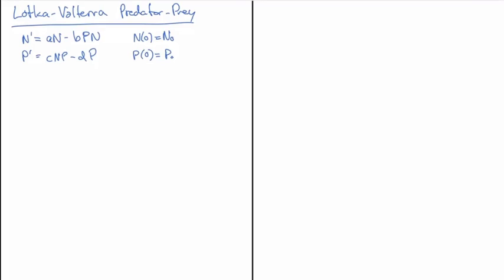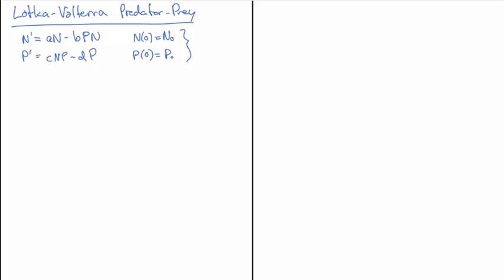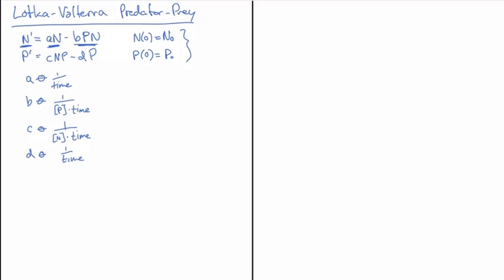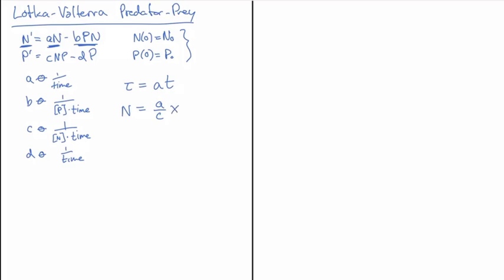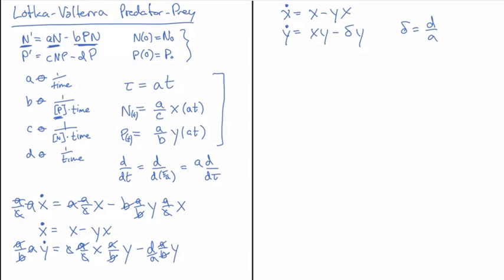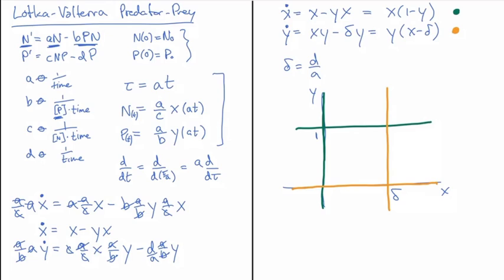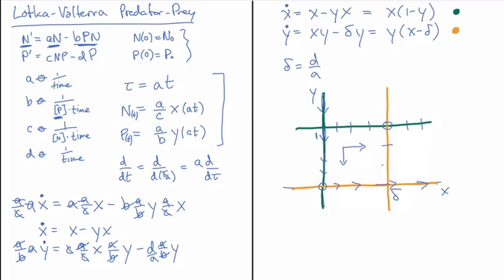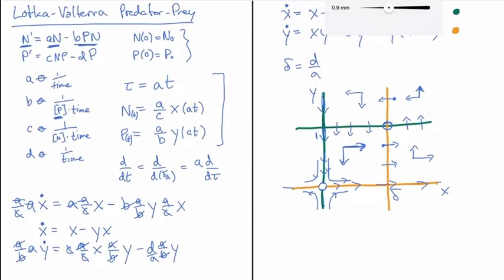Lotka-Volterra Predator-Prey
In this video, I illustrate the process of non-dimensionalization and drawing phase planes using the Lotka-Volterra Predator-Prey equations. I'll discuss  the linear analysis of the steady states and demonstrate that solutions formed closed curves in the phase plane in a subsequent video.